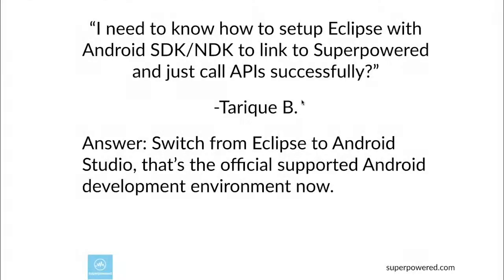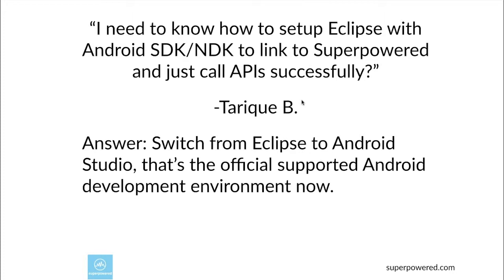Setting up Eclipse for Android for Superpowered Audio Engine.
Speaker 1: I didn’t know how to setup Eclipse with android NDK. NDK linked to Superpowered and just call it API successfully. How does one do that?

Speaker 2: Yeah. Unfortunately, Eclipses is not the official supported android development environment now because originally we did support Eclipse when it was the official development environment, but recently Google changed to Android Studio. So now, we should support Android Studio. Sorry for that. Please switch to Android Studio because Google doesn’t put any further effort into Eclipse and Android Studio is the development environment able to link with android.